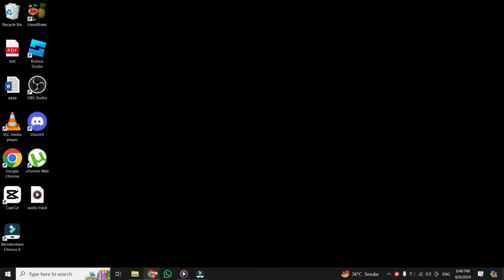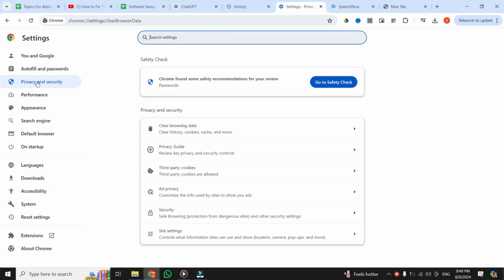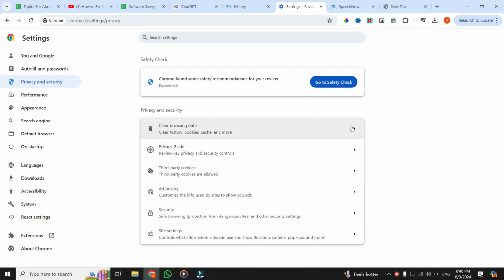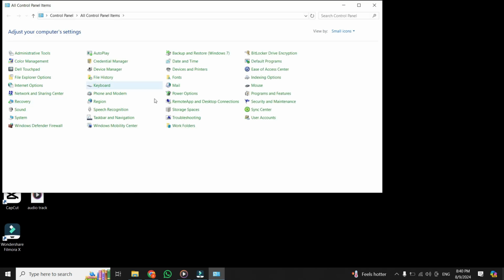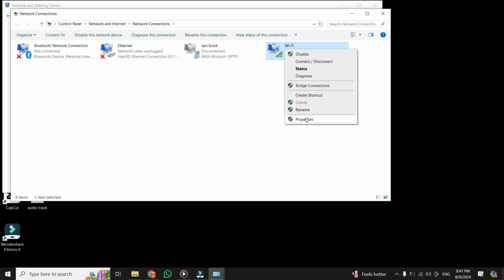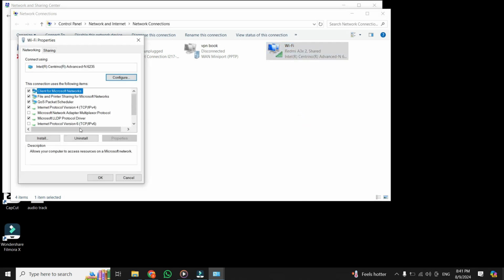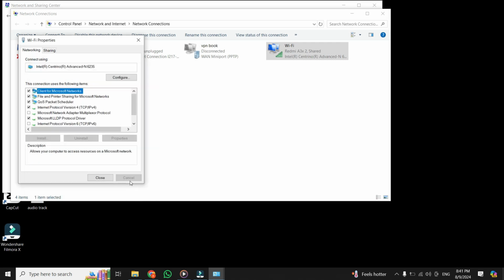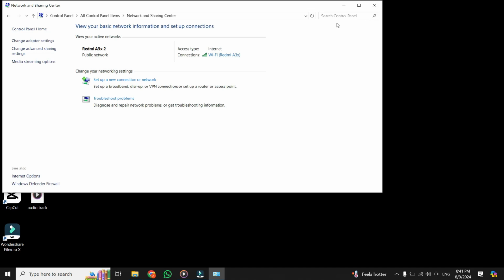How to Fix “Your Connection is Not Private” Error on Google Chrome